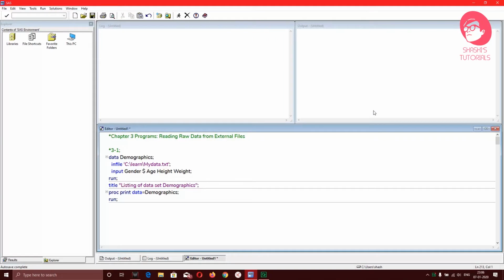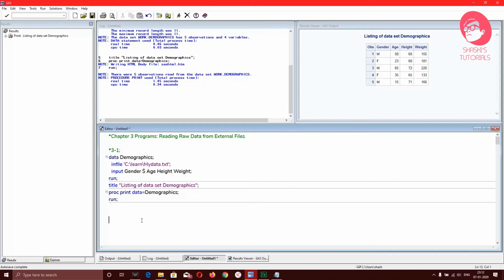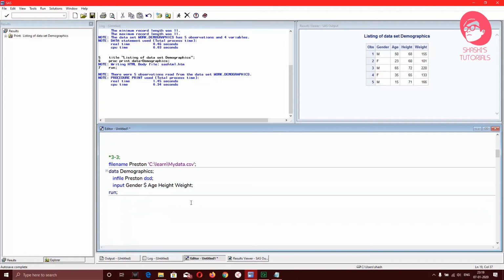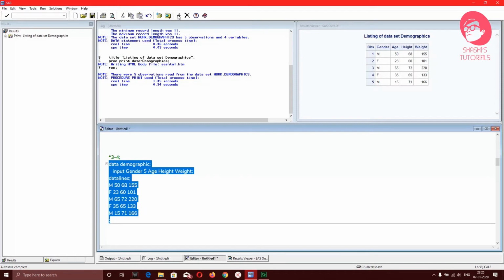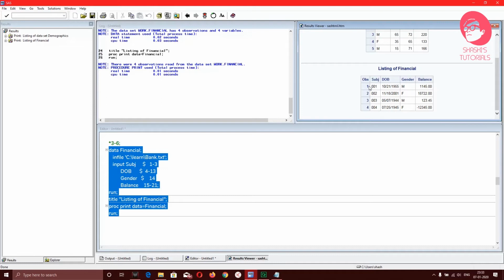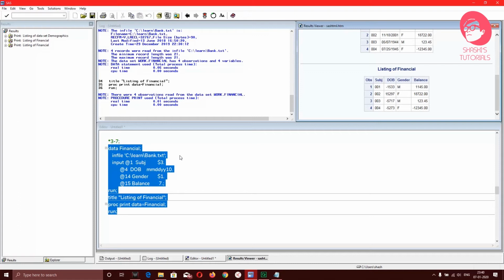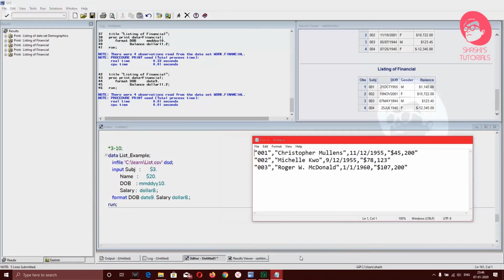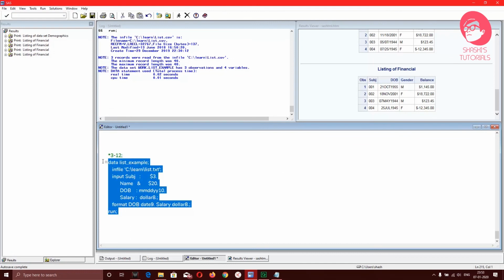CH3: Reading Raw Data from External Files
This Chi-Square video on “Ch2: Reading Raw Data from External Files” will help you get started with SAS. These tutorials cover’s most of the basic data management and programming tools provided in Base SAS.

This video helps you to learn following topics:
1. Reading Data Values Separated by Blanks
2. Specifying Missing Values with List Input
3. Reading Data Values Separated by Commas (CSV Files)
4. Using an Alternative Method to Specify an External File
5. Reading Data Values Separated by Delimiters Other Than Blanks or Commas
6. Placing Data Lines Directly in Your Program (the DATALINES Statement)
7. Specifying INFILE Options with the DATALINES Statement
8. Reading Raw Data from Fixed Columns—Method 1: Column Input
9. Reading Raw Data from Fixed Columns—Method 2: Formatted Input
10. Using a FORMAT Statement in a DATA Step versus in a Procedure
11. Using Informats with List Input
12. Supplying an INFORMAT Statement with List Input
13. Using List Input with Embedded Delimiters